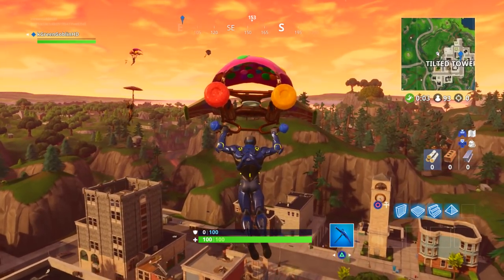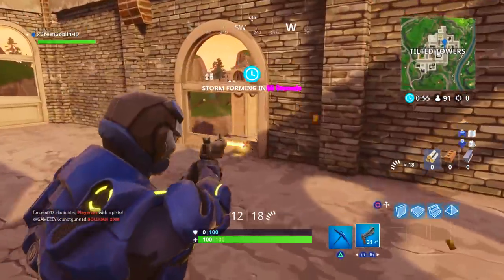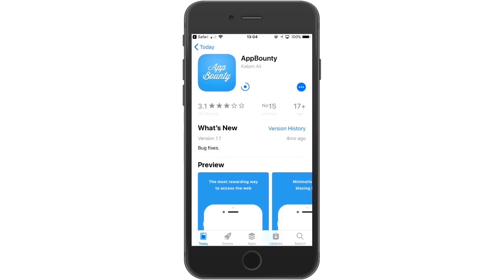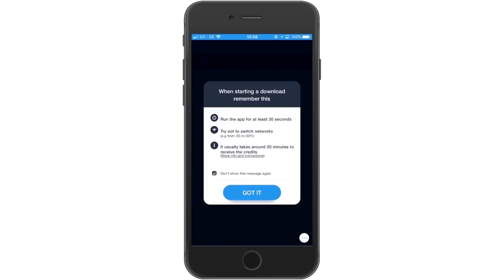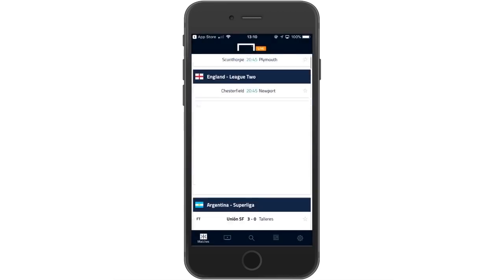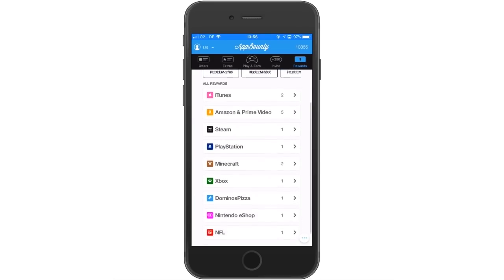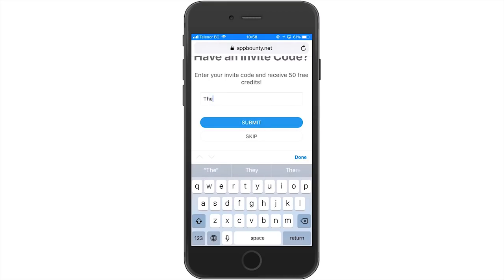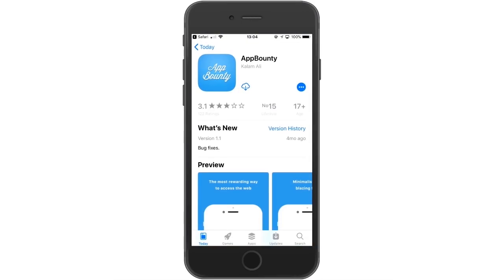HOW TO DO MORE DAMAGE IN FORTNITE! HOW TO BE A SHOTGUN GOD FORTNITE TIPS AND TRICKS!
SUB and LIKE the video! Fortnite Tips and Tricks Get Better at Fortnite Pro Tips!
▶DOWNLOAD APPBOUNTY HERE! (Use code "TheGoblin" to get free 50 credits)

- This is how:
* If you are viewing this on your phone, simply click the link or type in Safari
If prompted for an invite code, write "TheGoblin"
* You get the credits by downloading + opening free apps &amp; using them